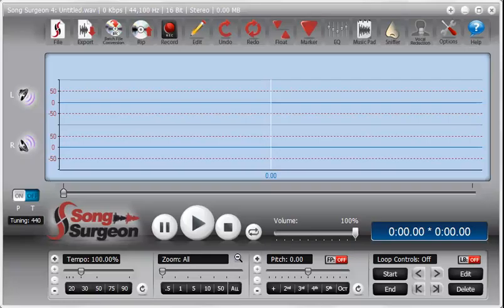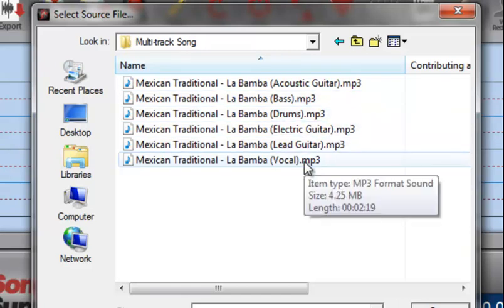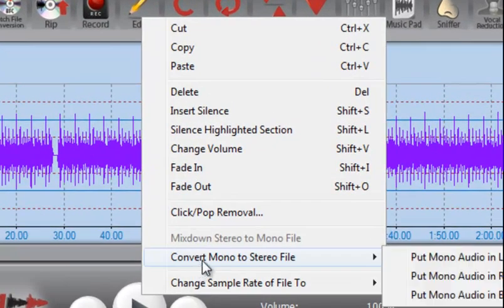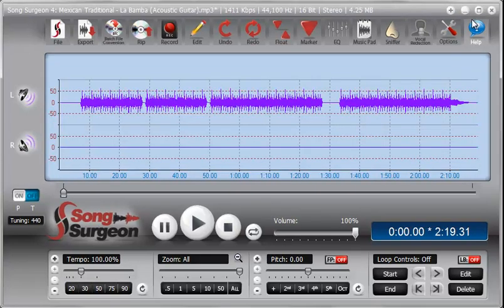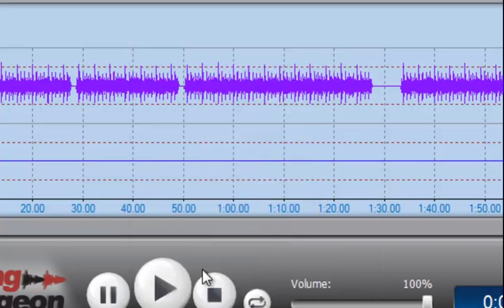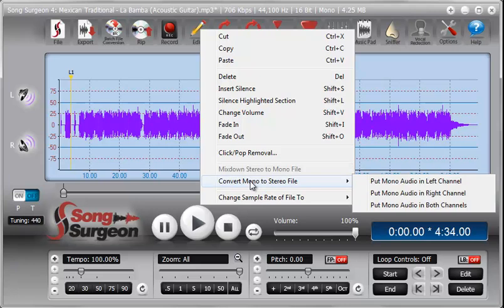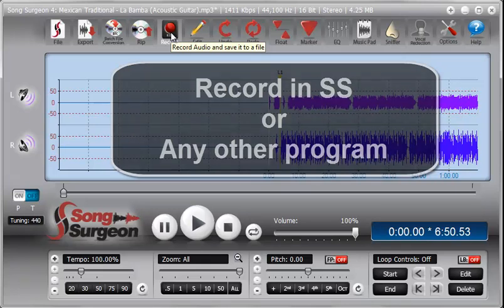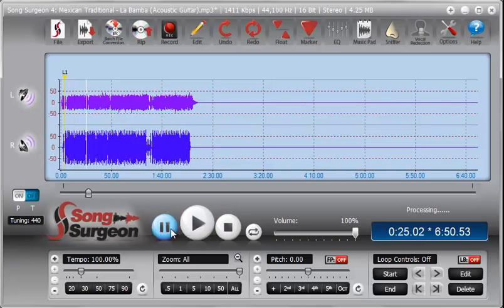Using Multi track songs in Song Surgeon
This weekly video tip ]] demonstrates how you can use multi-track songs within Song Surgeon.